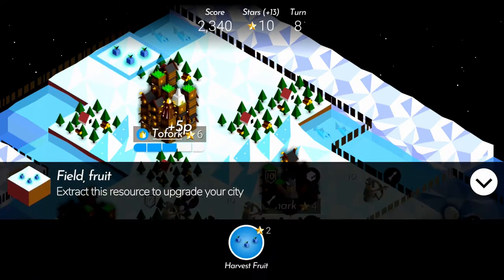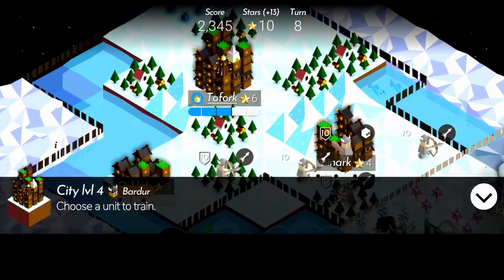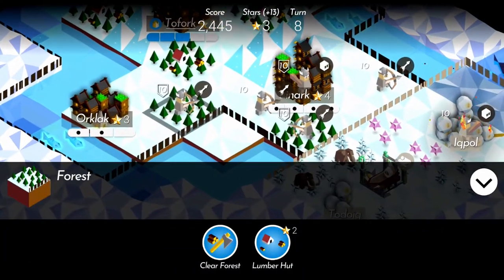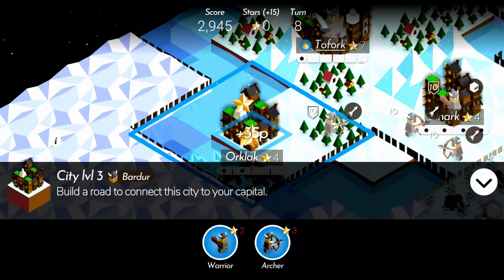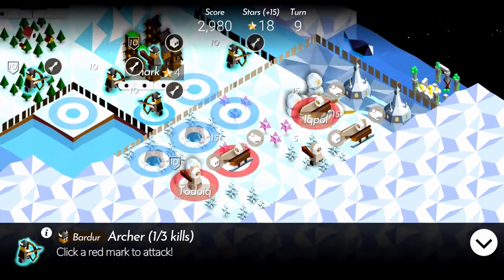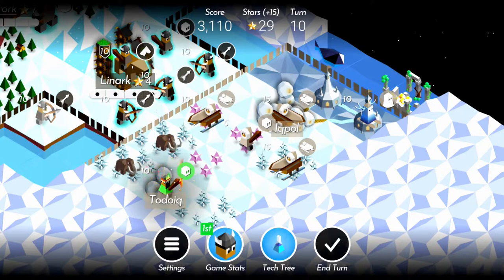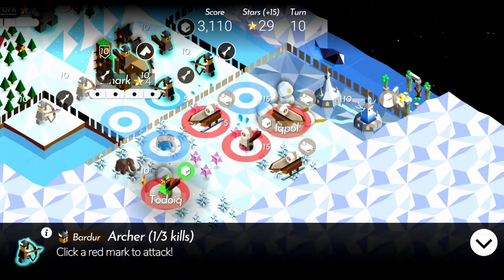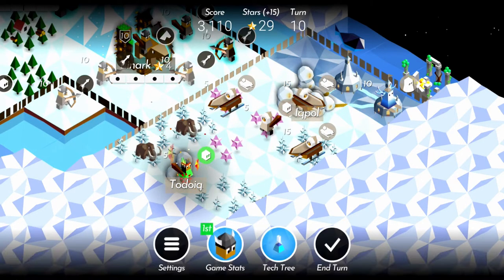How to DESTROY catapult spam in Polytopia Early and Late Game - Catapult Counter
This quick tutorial will show you how to defeat enemies who use catapults and destroy catapults easily and with minimal losses. With the right methods, it is possible to kill catapults in both the early and late game, here's how.

Tribe Tactics helps you learn how to be better at playing Polytopia with an unofficial series of tutorials.